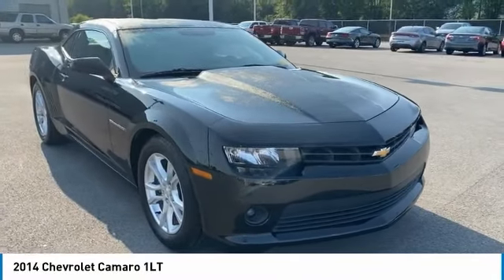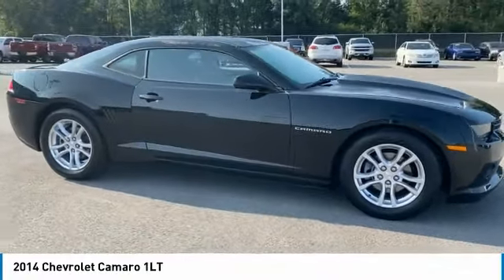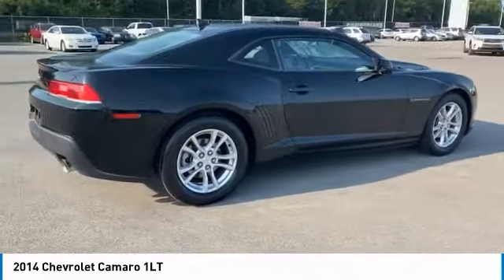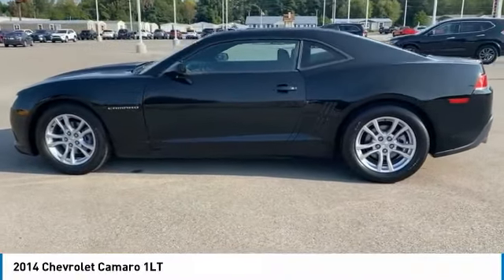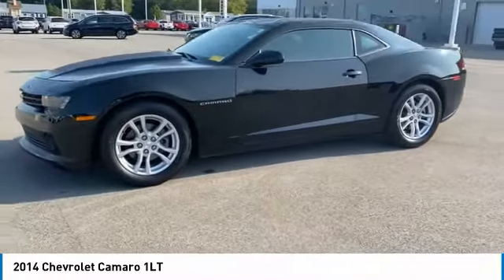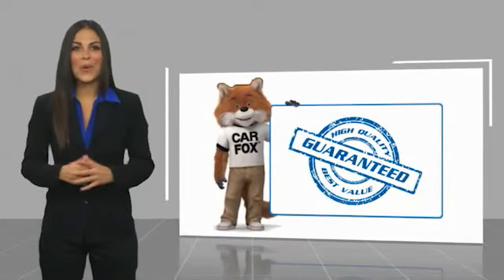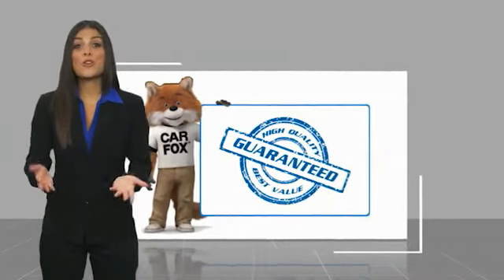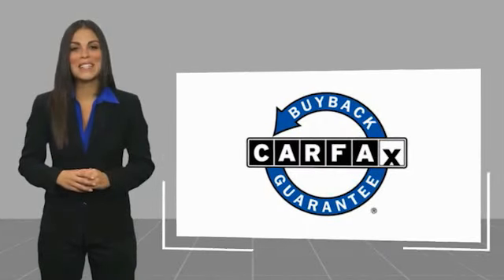2014 Chevrolet Camaro Crossville, McMinnville,Nashville,Murfreesboro, Cookeville, TN Live 9094122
2014 Chevrolet Camaro 1LT

Overdrive USA
1510 Interstate Drive

Black 2014 Chevrolet Camaro 1LT RWD 6-Speed Automatic with TapShift 3.6L V6 DGI DOHC VVTbrbrRecent Arrival! 19/30 City/Highway MPGbrbrAwards:br  * JD Power Dependability Study   * 2014 KBB.com Best Resale Value Awards   * 2014 KBB.com 10 Coolest New Cars Under $25,000   * 2014 KBB.com Brand Image AwardsbrDon't miss your chance to SAVE HUGE $$ at Cumberland Auto Center!!brbrReviews:br  * Whether youre a 20-something performance enthusiast seeking a car that boasts loads of power and aggressive looks, or a mid-lifer ready to get your crisis on/relive your youth, the 2014 Camaro offers serious thrills for the money. Source: KBB.combr  * Strong acceleration with any engine; head-turning looks; good V6 fuel economy; capable handling. Source: Edmundsbr  * The 2014 Chevrolet Camaro has impressive horsepower and fuel economy, and is a spirited performer that's also practical for everyday use. From the fun convertible models, to the near super-car performance of the ZL1, there is a Chevy Camaro for just about every taste and budget. Some cars attempt a retro feel that doesn't quite work, but the Camaro's design team nailed the spirit of the original without insulting it. New for 2014, the Camaro has been given exterior design updates, which include a reworking of the front fascia, rear taillights and diffuser. The Camaro now offers five engine choices for 2014. LS and LT models use a 3.6-liter, 323-horsepower V6. SS versions have a 6.2-liter, 400-horsepower V8 with Active Fuel Management for models with the automatic transmission, or a 6.2-liter, 426-horsepower V8. ZL1 models use a supercharged V8 with 580-horsepower. Standard features on the Base LS model coupe include an AM FM CD satellite radio with 6-speakers, auxiliary jack and Bluetooth, plus Cruise Control and 18-inch steel wheels. Moving up one trim, the LT Coupe and Convertible add features like a 7-inch touch screen, Chevrolet MyLink, USB input and power front seats. Move up into the SS and experience the power of the 6.2-liter V8 engine, Brembo brakes, and gorgeous 20-inch wheels. In terms of Safety, every model has six airbags, traction control, stability control, and the OnStar communications system, which has concierge services, and emergency services like automatic crash response. Sports car buffs looking to get a great deal of horsepower for the money will find the 2014 Chevy Camaro an enticing proposition. For those looking to turn some heads, the Camaro is what you want to drive. Source: The Manufacturer Summary